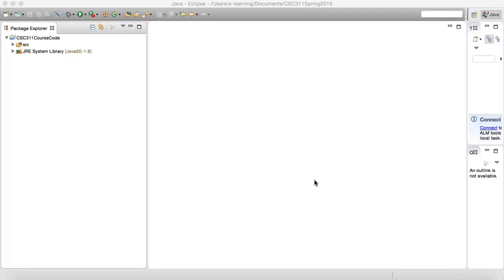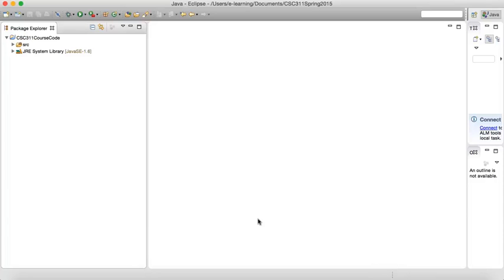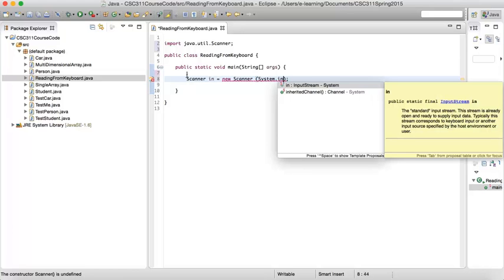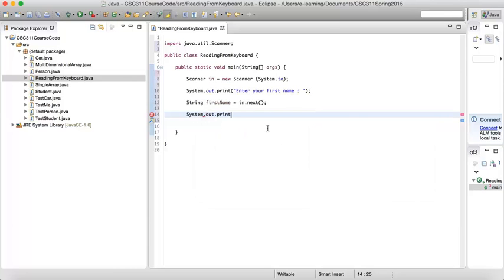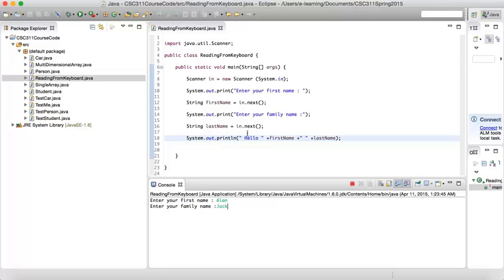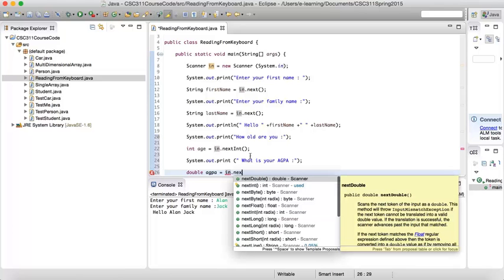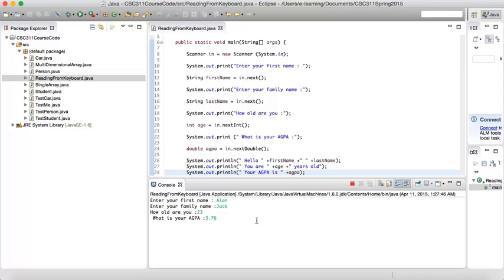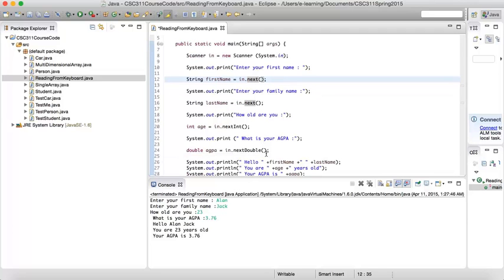Java API Tutorials 1 Reading from the keyboard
Java API - How to read from the keyboard